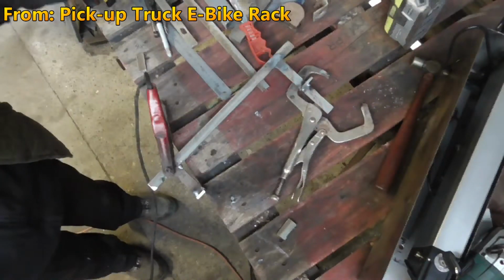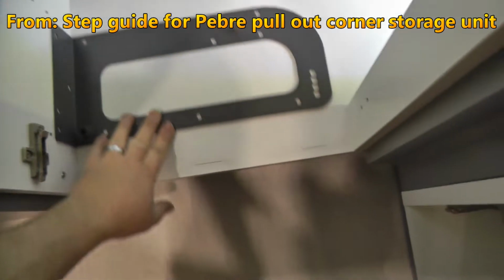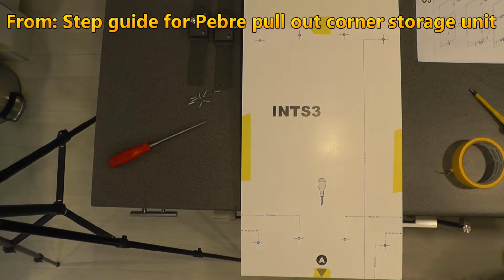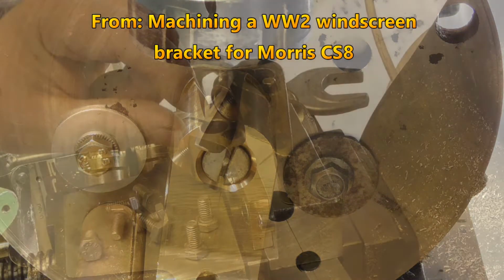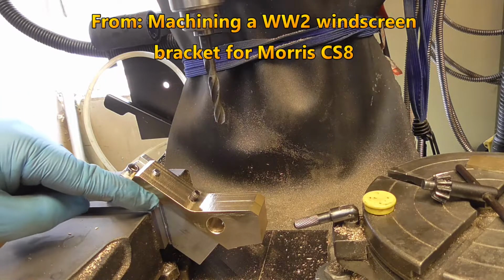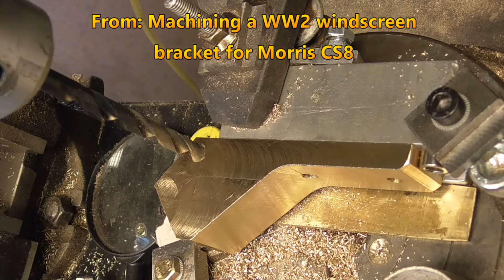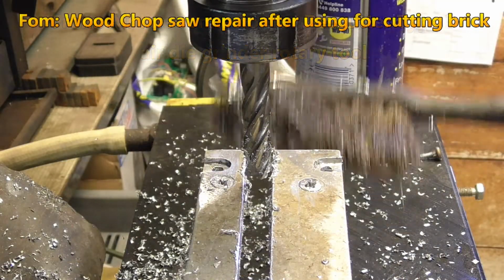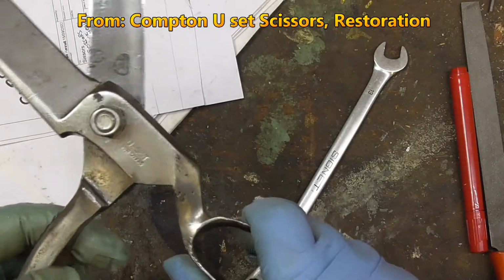2022 Out-takes & Cock-up's, all the machining, verbal, welding and other crap I screwed up!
SO in this video we. . . . well, I take it you have read the title, yep it’s out-takes & cock-up's, don’t think I need to say any more do I!

Clips from each set of videos

9: (can’t remember what video this was from!!) if you know drop me a line & I will add it to the description here.

©War Grade WarGrade winging-it winging it just a little bit